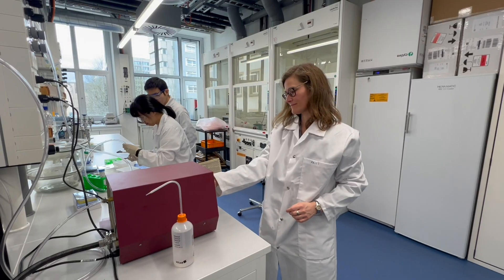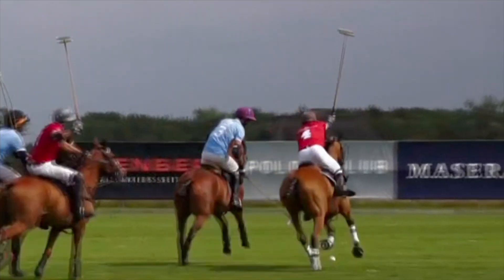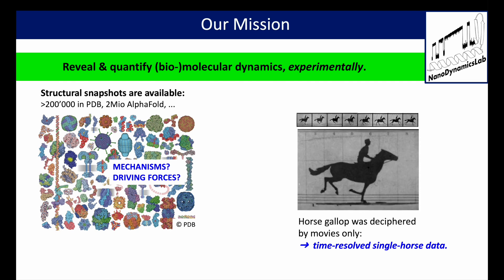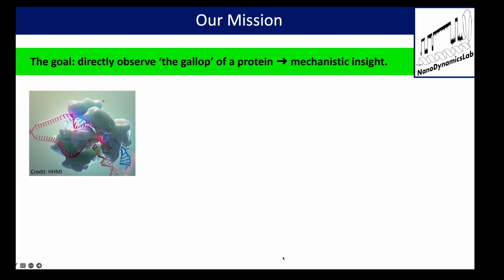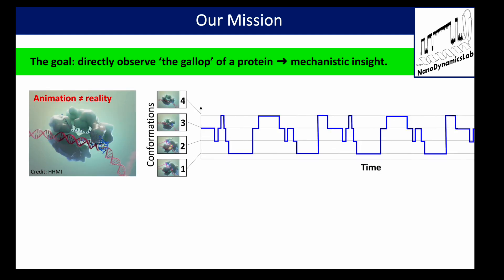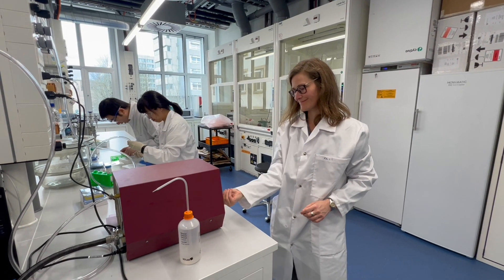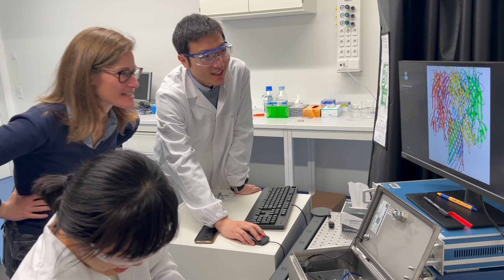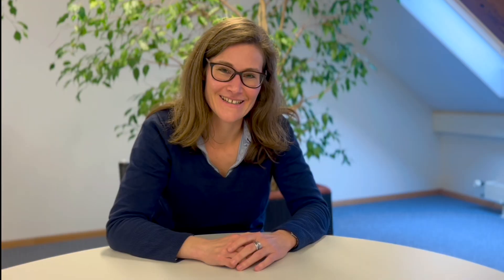Who are the women in nanoscience? Sonja Schmid - Professor at the University of Basel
Sonja Schmid studied nanosciences at the University of Basel, left Switzerland for her PhD, and Postdoc and is now back in Basel as an assistant professor of Physical Chemistry and member of the Swiss Nanoscience Institute. She talks about her research on the dynamics of single molecules and about the fascination of research at the nanoscale.
She is a perfect example of the strong women who are active in nanoscience and are an essential part of the SNI community.

Sonja Schmid hat Nanowissenschaften an der Universität Basel studiert, verliess die Schweiz für ihre Promotion und ihre Postdoc-Zeit und ist nun als Assistenzprofessorin für Physikalische Chemie und Mitglied des Swiss Nanoscience Institute zurück in Basel. Sie spricht über ihre Forschung zur Dynamik einzelner Moleküle und über die Faszination der Forschung auf der Nanoskala. Sie ist ein perfektes Beispiel für die starken Frauen, die in den Nanowissenschaften aktiv und ein wesentlicher Bestandteil des SNI-Netzwerks sind.

Information about the Swiss Nanoscience Institute at the University of Basel